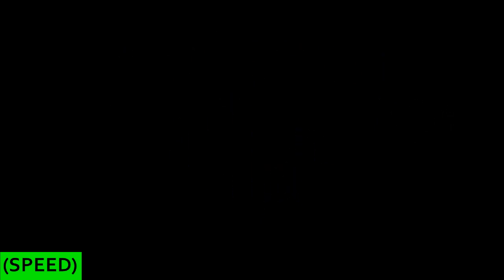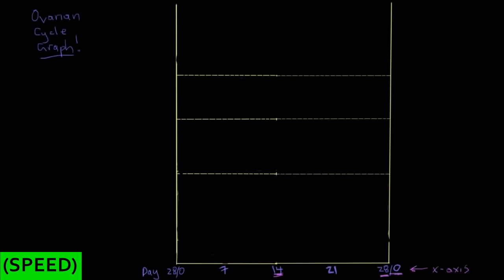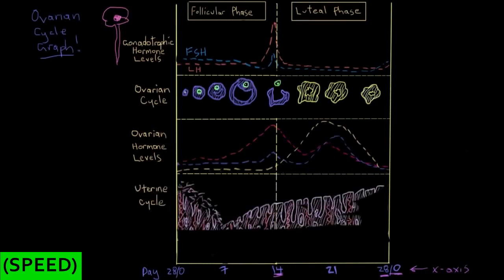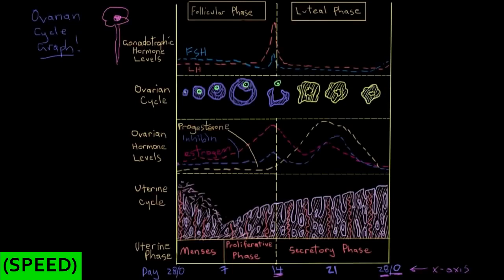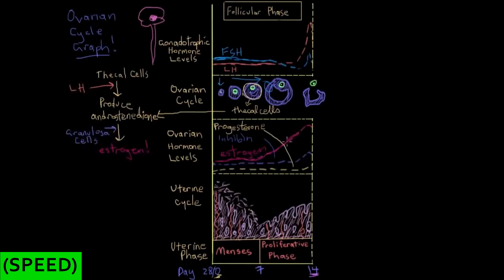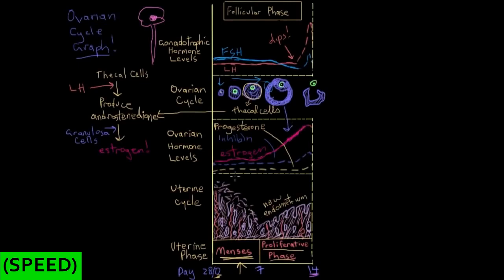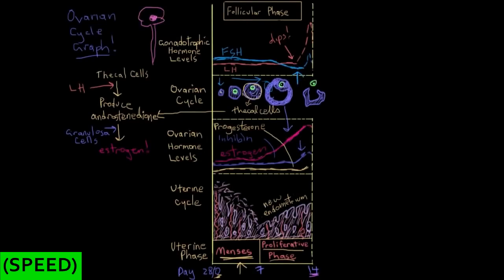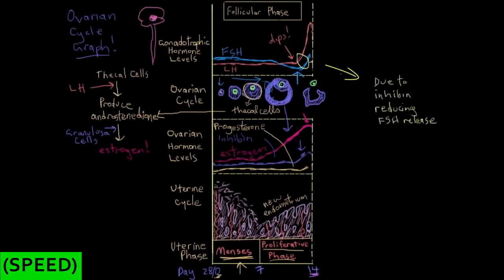[SPEED] Reproductive Cycle Graph - Follicular Phase